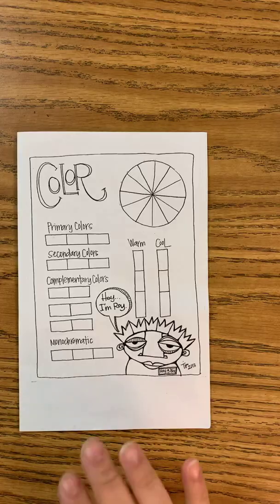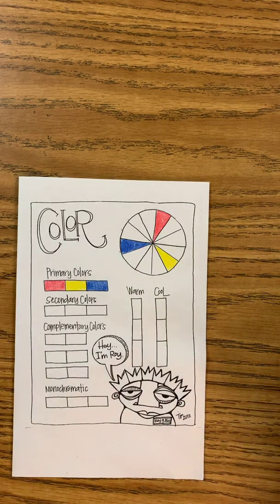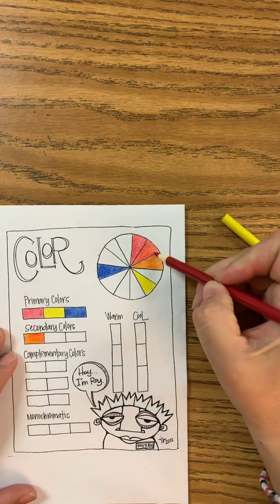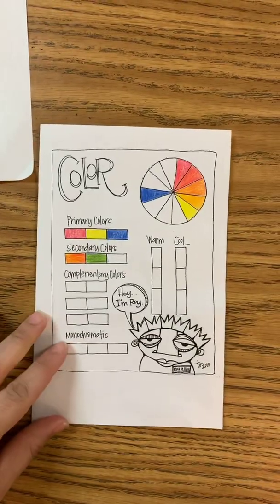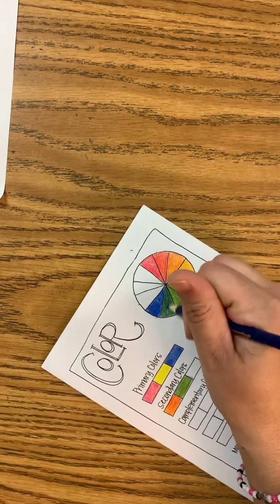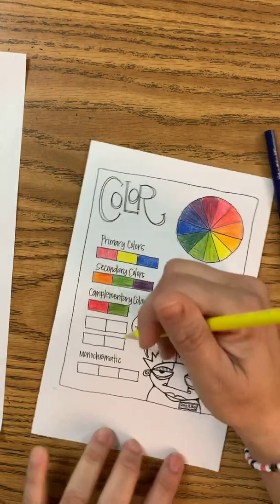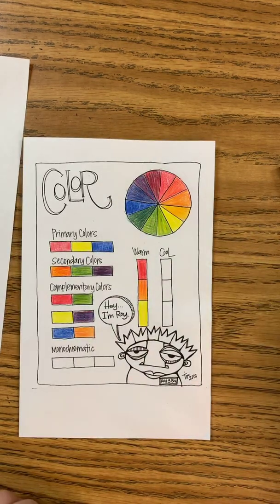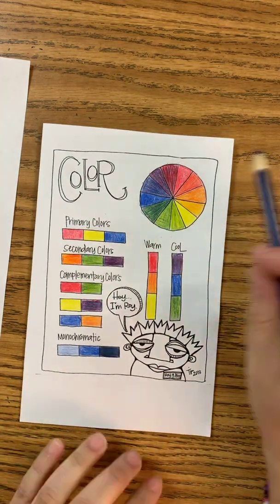Color introduction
Introducing color and how you can create the 12 colors of the color wheel with the three primary color colored pencils.